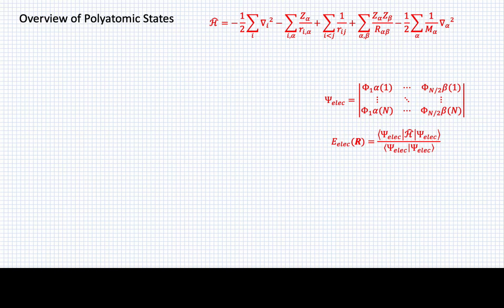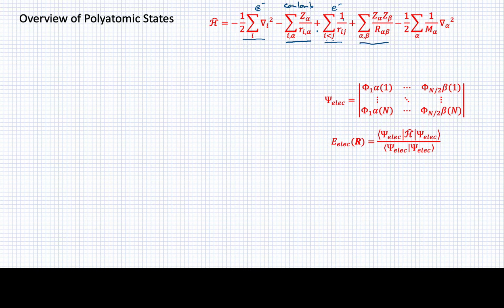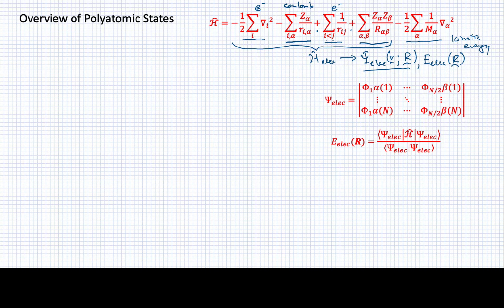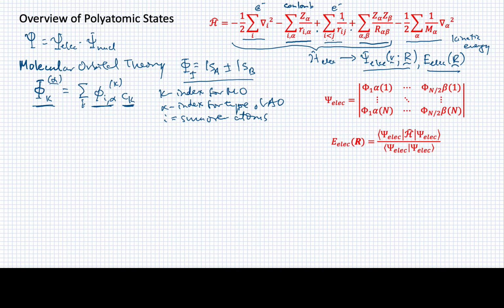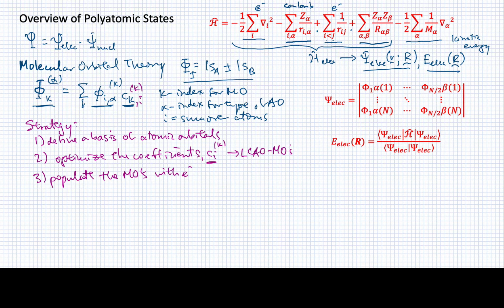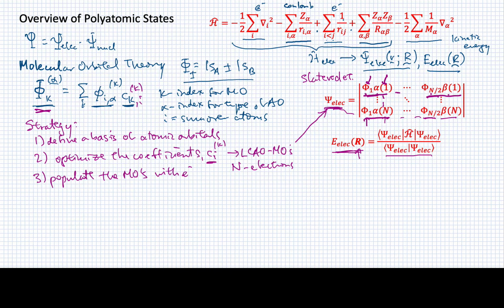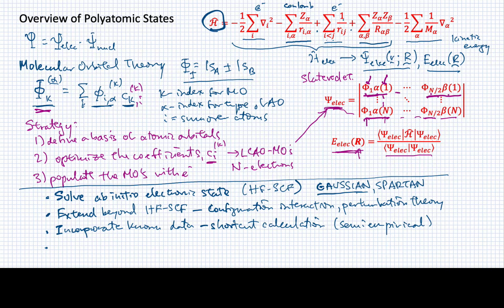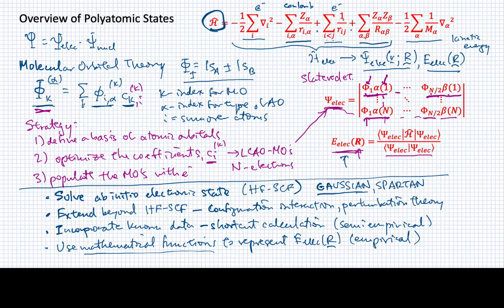Module 6 Overview of Polyatomic States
This provides an overview of the approaches most commonly used to study the structure of polyatomic molecules using quantum theory.